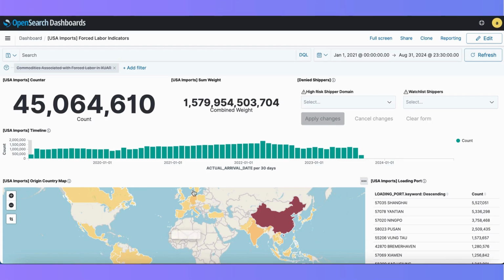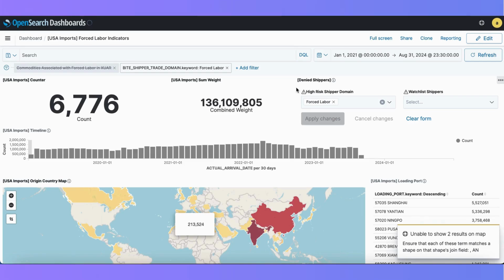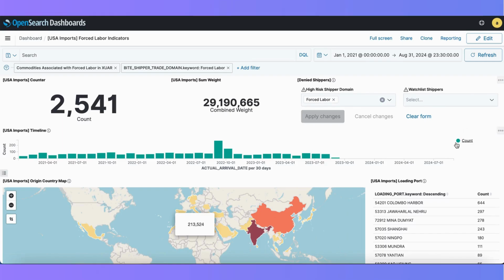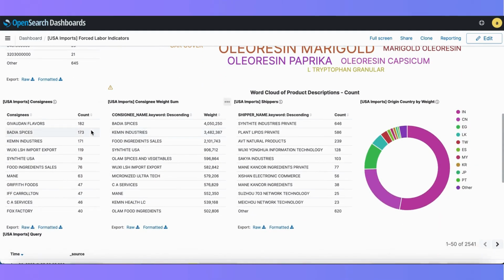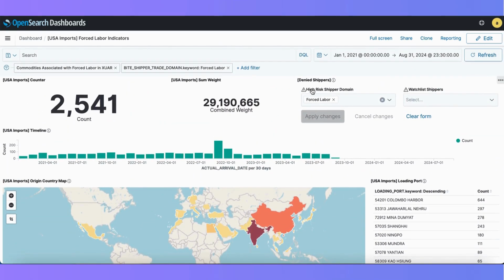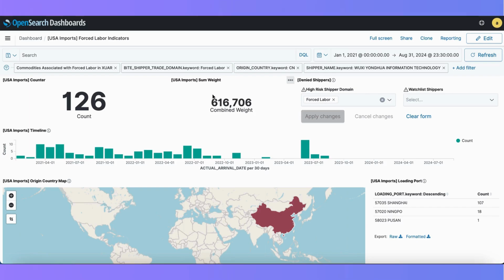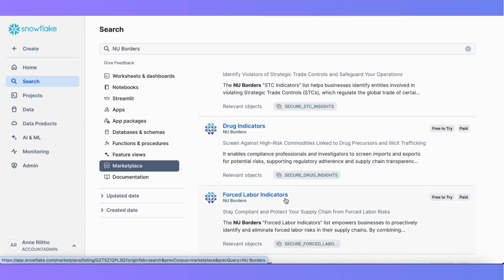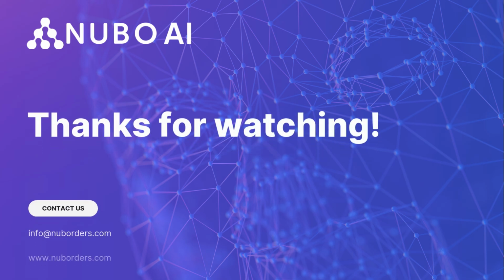NUBO AI Use Case Analyzing US Import Data for Forced Labor Indicators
Explore how NUBO AI helps you combat forced labor in global supply chains by detecting transshipment routes and analyzing trade data from high-risk regions like Xinjiang, China. This video demonstrates how NUBO AI uses enriched country datasets to identify forced labor risks, flagged commodities, and third-country transshipment patterns. Watch a live demo of our platform and see how our findings are published directly to Snowflake for seamless integration into your compliance processes. Perfect for businesses striving for ethical sourcing and regulatory compliance, this is the next step in supply chain transparency.

Key Topics Covered:
Forced labor risks and Xinjiang transshipment patterns
Ethical sourcing and regulatory compliance solutions
Advanced trade data analysis with enriched datasets
Snowflake integration for actionable insights distribution

Take action with NUBO AI and build a transparent supply chain!